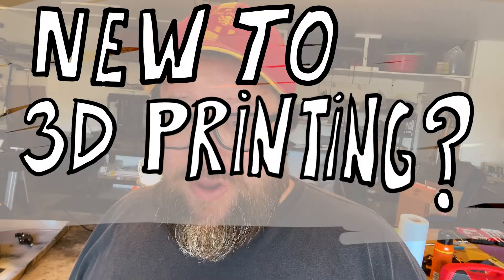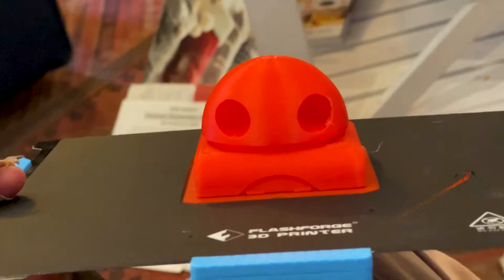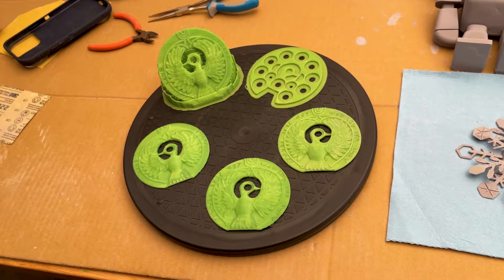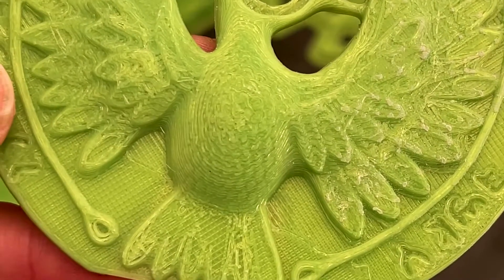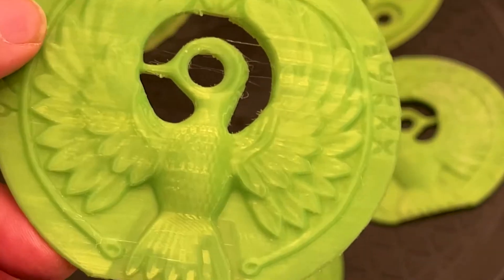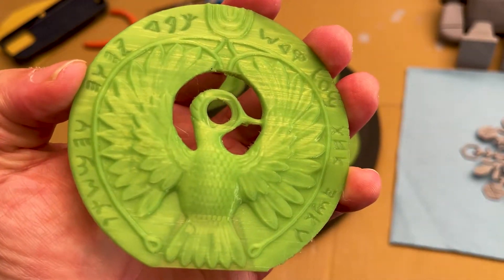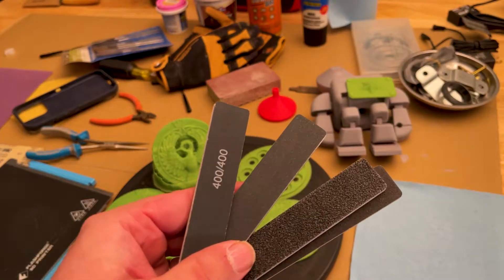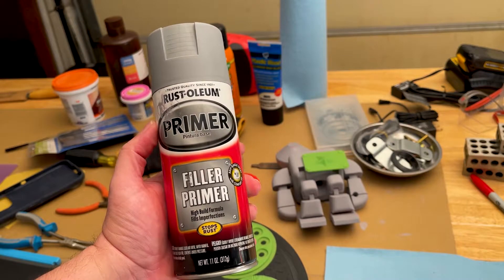FlashForge Adventurer 4 First Two Weeks, First Prints, Lessons Learned, Noob Owner.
I am new to 3d printing, and have never had a 3d printer before. We've had the FlashForge Adventurer 4 for two weeks now. In this video, I go through some of the first prints we did, some of the mistakes I made, tools and materials I have acquired, and some of what you can expect if you decide to start with this 3d Printer.